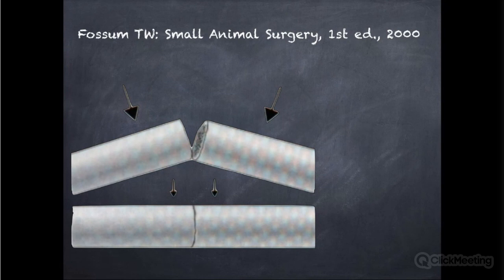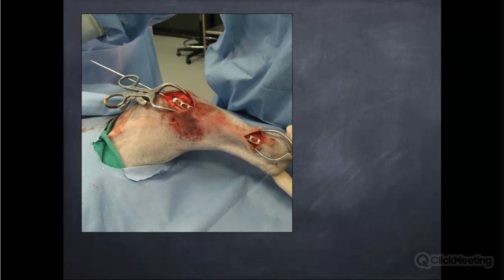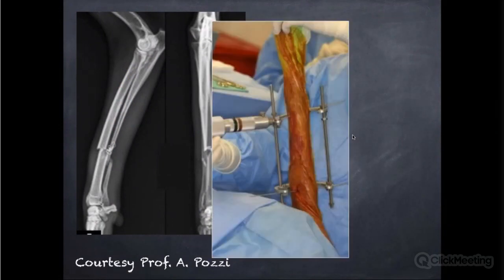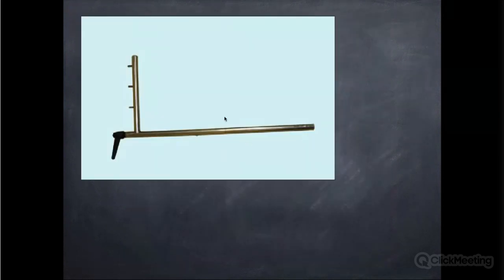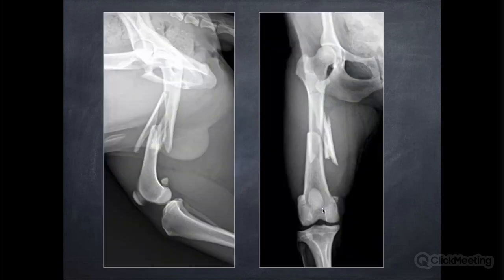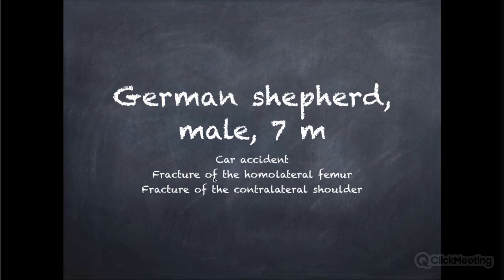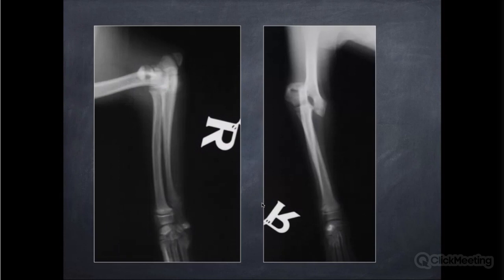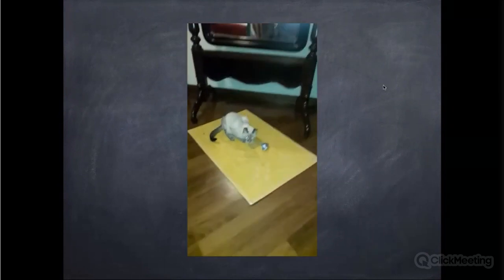Minimally invasive osteosynthesis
Minimally invasive osteosynthesis (MIO) in small animals means performing the osteosynthesis procedure through a small surgical approach to reduce the aggressiveness for the tissues.
Treatment of a diaphyseal fractures does not usually require the anatomic reduction of the fracture. Functional reduction is the goal; it restores bone length and correct alignment in the frontal, sagittal, and axial planes. Indirect reduction is used to obtain functional fracture reduction without extensive opening of the fracture site. This technique allows the fracture fragments to remain connected to the adjacent soft tissues, thus preserving vascularization and biologic reactivity. This is the key to improve bone healing, because viable bone is much more active in callus formation than a devascularized one.